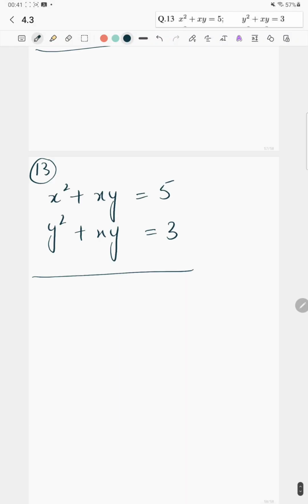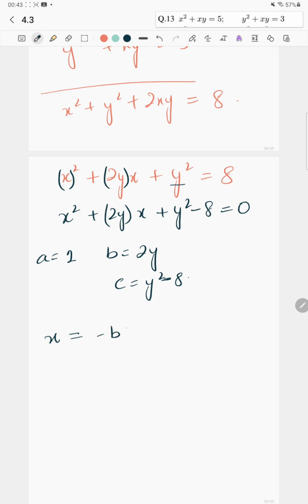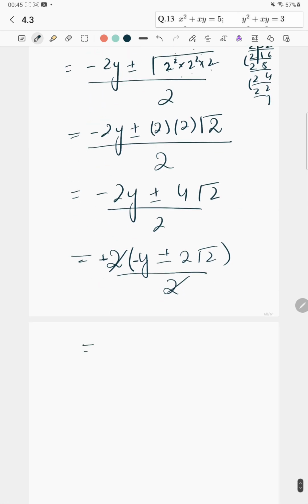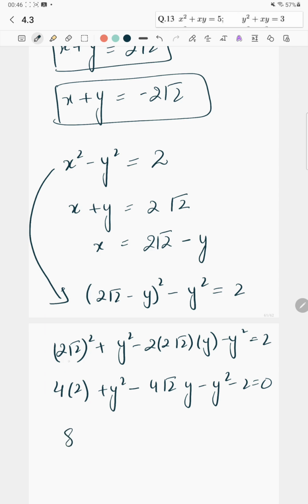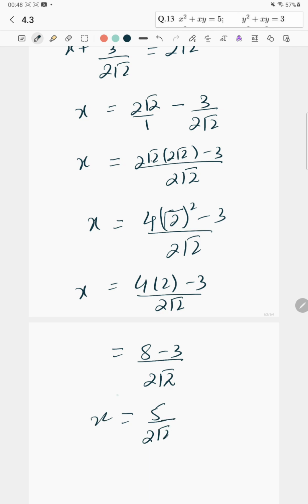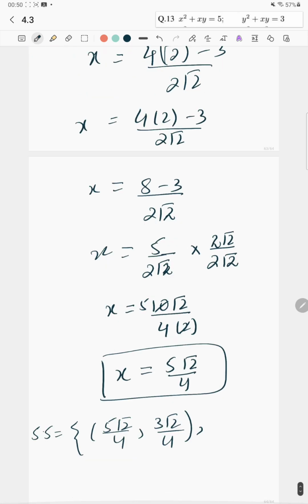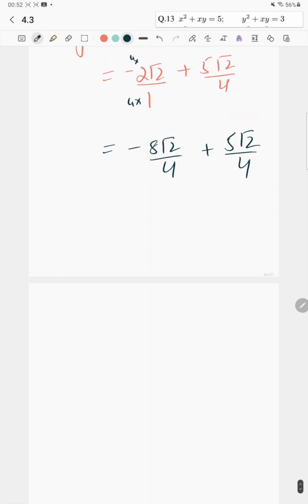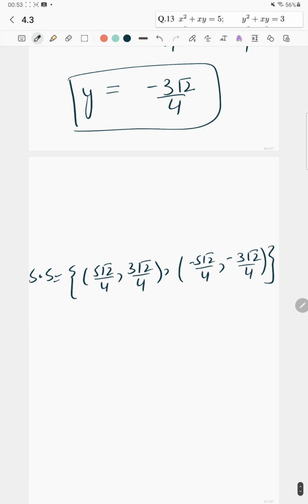Question 13 | Ex 4.3 | Quadratic Equations| Elementry Mathematics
Welcome to Mathematics Planet. If you find solutions to the Exercises of Elementry math, you are at the right place.
chapters:
0:00 Question 13